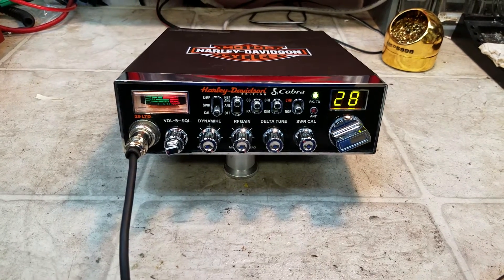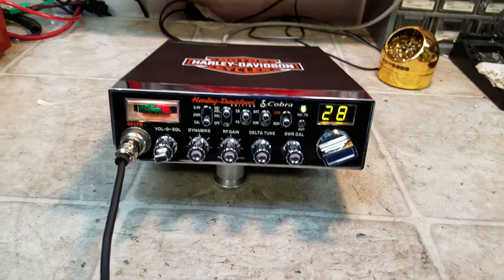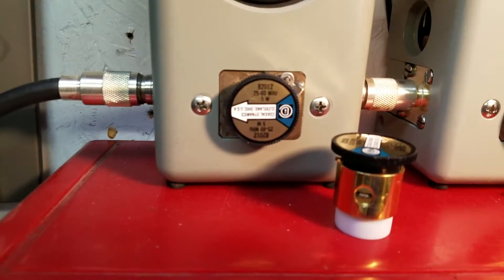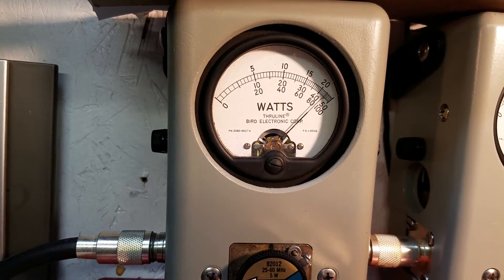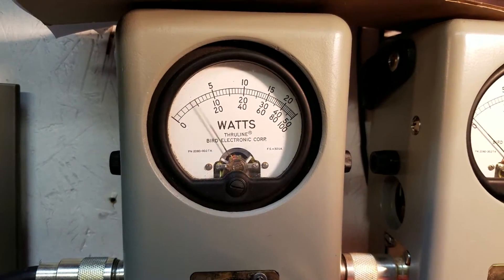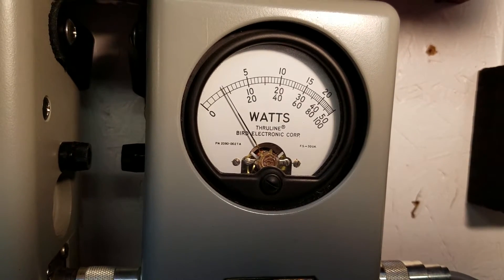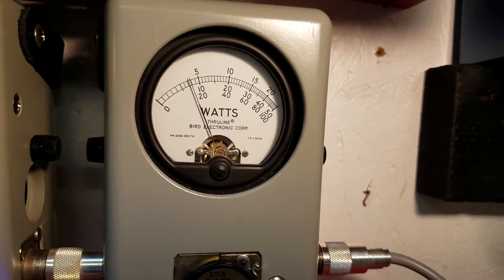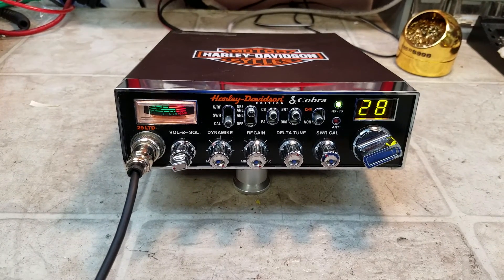Cobra 29 HD edition tune up report for Chad in TX